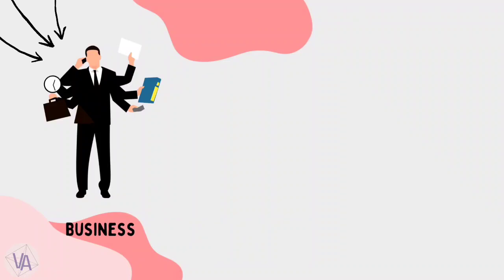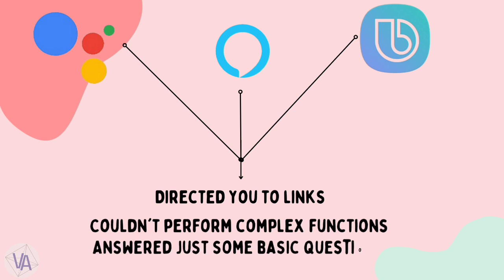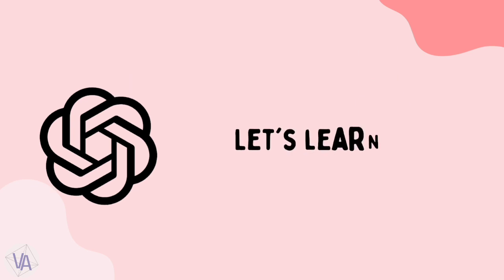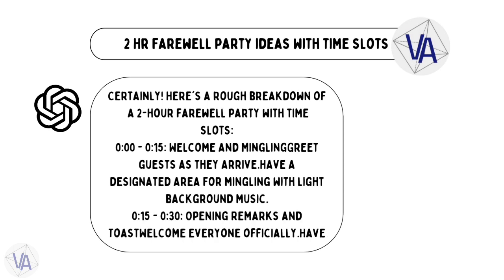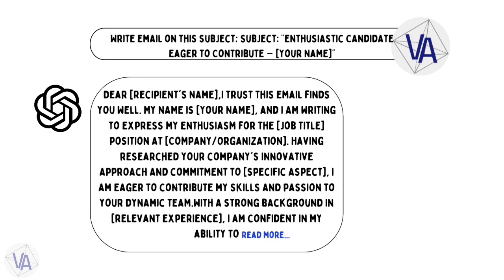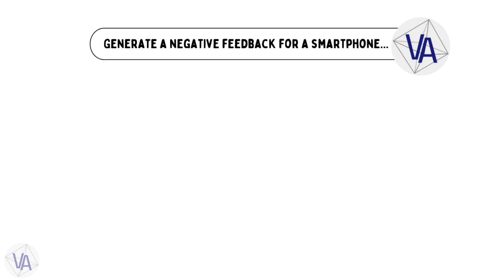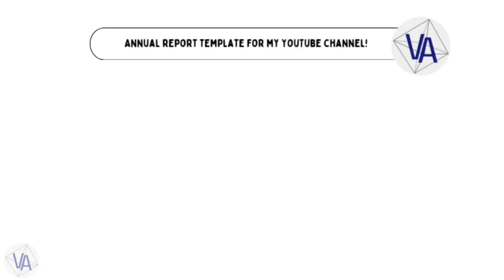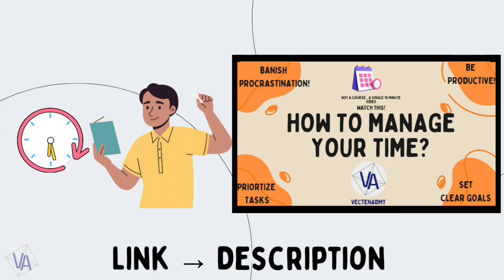Run ChatGPT better:- Unleash its power | Vectenadmy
Dive into the world of Conversational AI with our latest video on ChatGPT! 🤖 Explore the capabilities of this advanced language model and discover how it's revolutionizing communication and learning. From understanding context to generating human-like responses, ChatGPT is at the forefront of natural language processing.🔍 In this educational video, we break down the fundamentals of ChatGPT and real-world applications. Whether you're a tech enthusiast, a student, or just curious about the future of AI, this video provides valuable insights into the cutting-edge developments in the field.